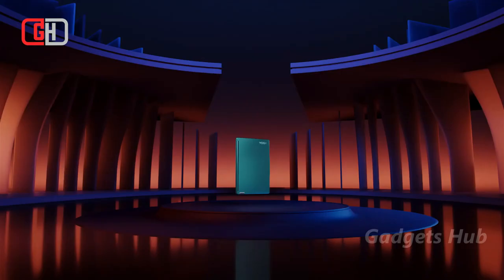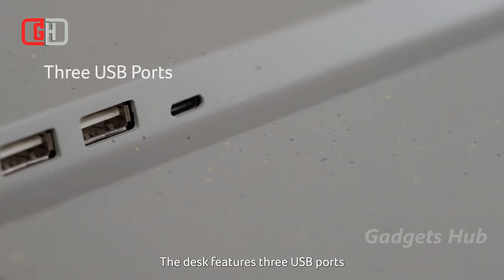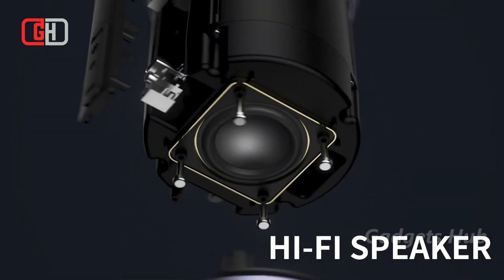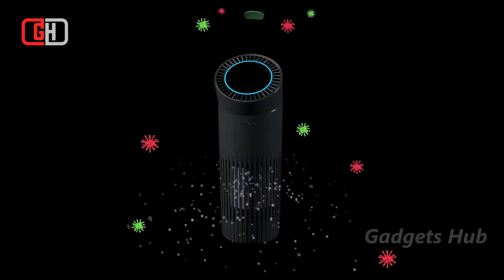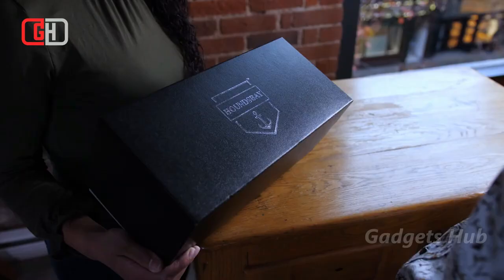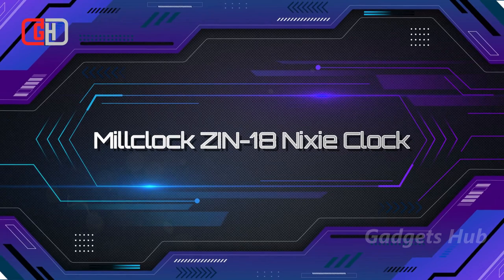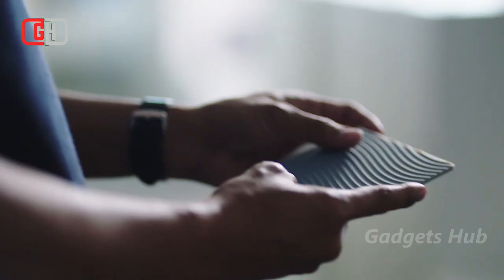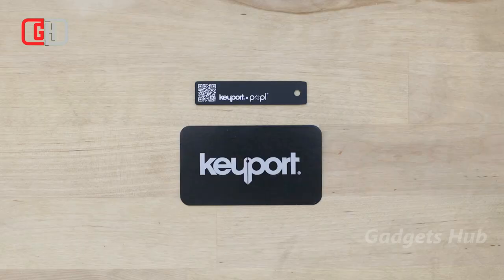10 Coolest Gadgets to Upgrade Your Workspace || Gadgets Hub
10 Coolest Gadgets to Upgrade Your Workspace